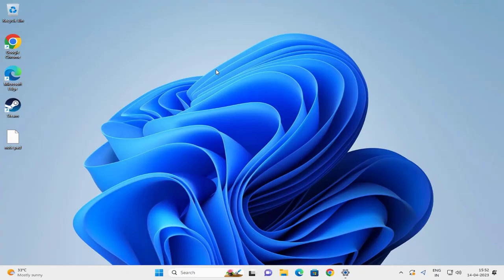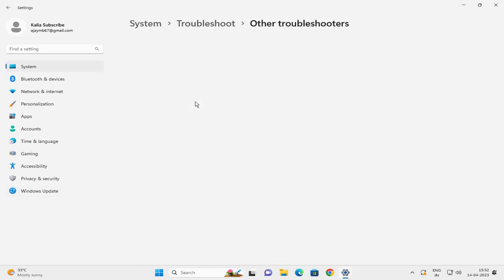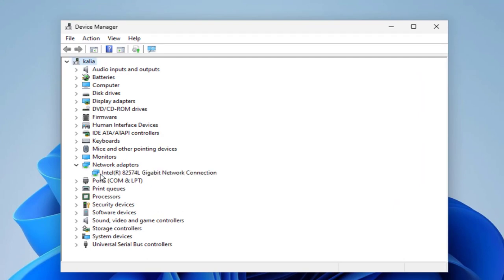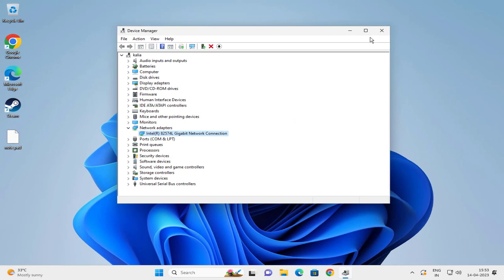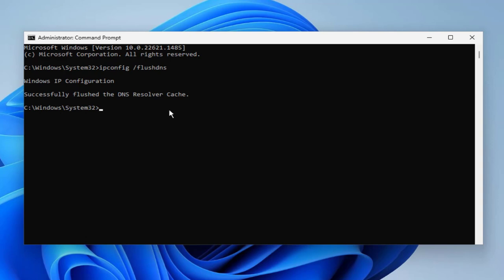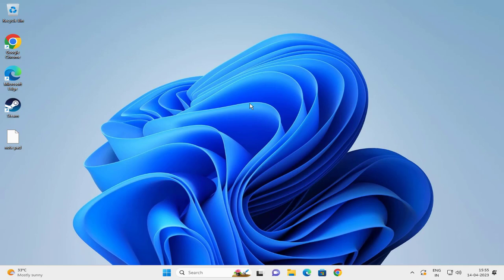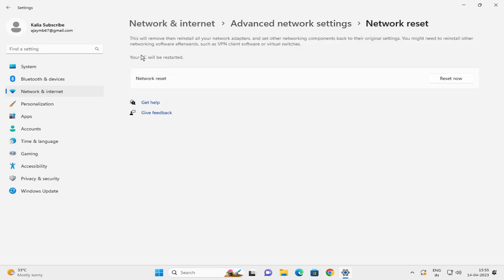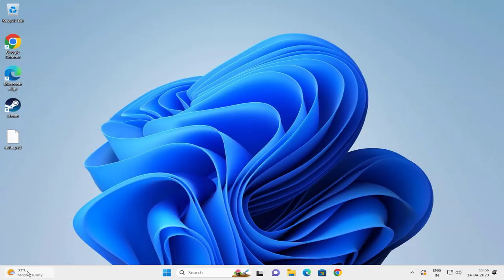Fix Weak WIFI Signal on Your Windows 11 PC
To Fix weak Wi-Fi signal on your Windows 11 PC, you can try the following steps:

1.Move your PC closer to your Wi-Fi router or access point to see if the signal improves.

2.Update your Wi-Fi adapter drivers to the latest version. You can do this by going to Device Manager (search for it in the Start menu), locating your Wi-Fi adapter under "Network adapters," right-clicking on it, and selecting "Update driver."

3.Check if there are any physical obstructions, such as walls or large objects, that could be blocking the Wi-Fi signal. Try moving your Wi-Fi router or access point to a higher location or in a more central position in your home or office.